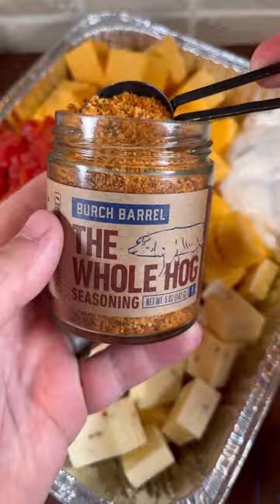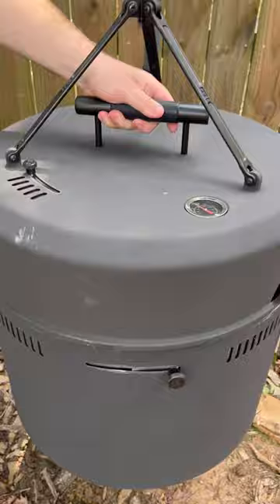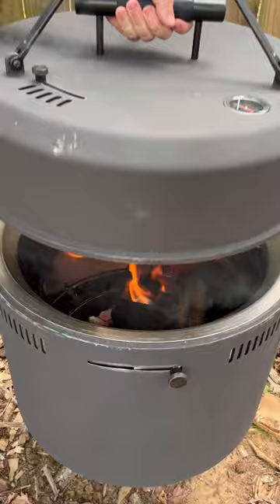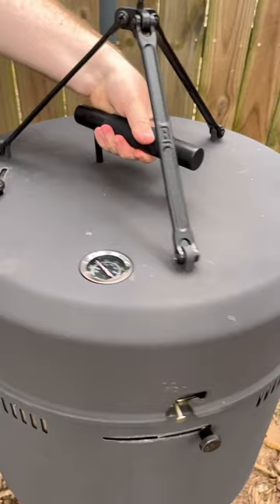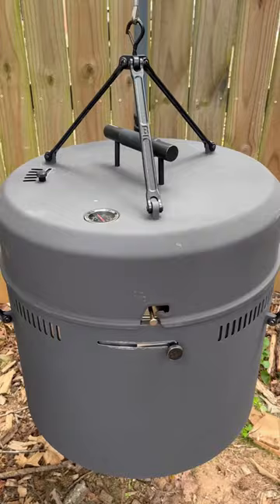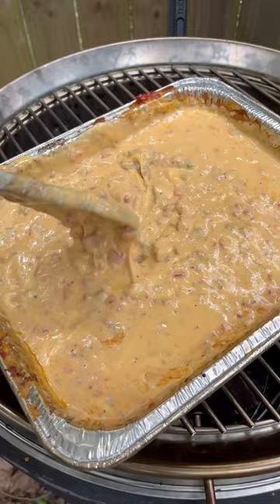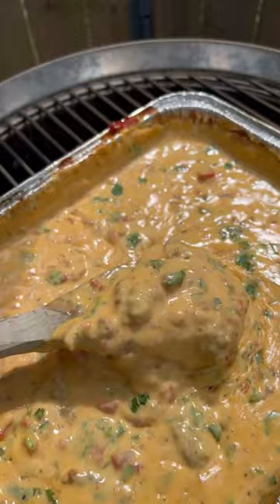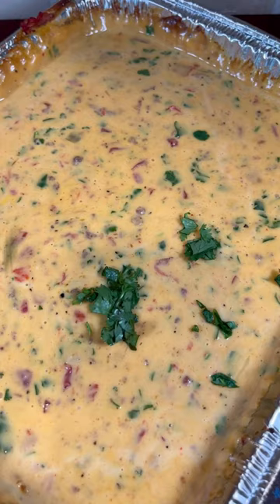Queso on the Burch Barrel Grill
Ingredients:
1 block of Velveeta cheese
1 lb sausage
1 tbsp BBQ rub
2 12oz cans of Rotel
1 12oz can Cream of Bacon Soup
1 cup pepper jack
1 cup cheddar